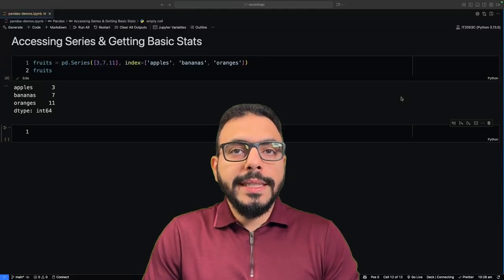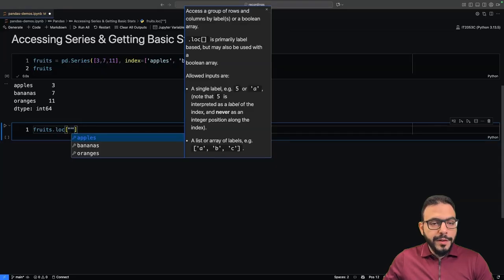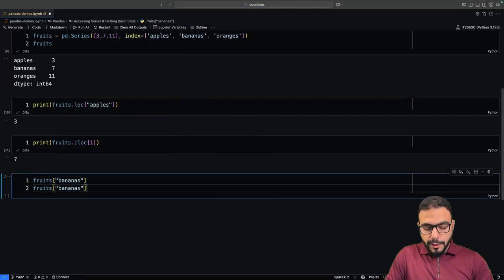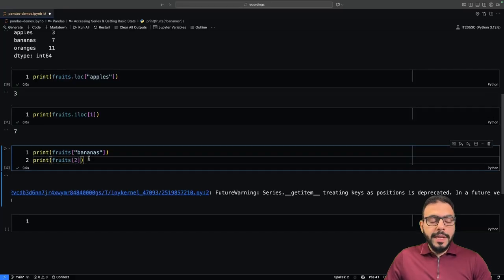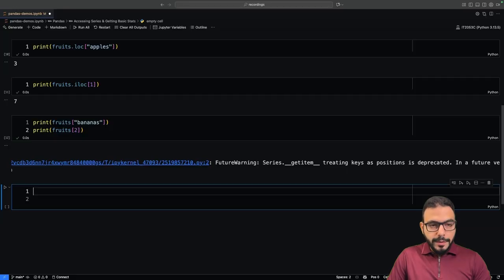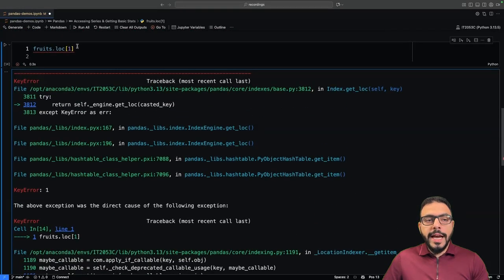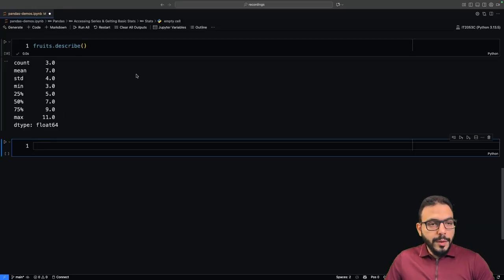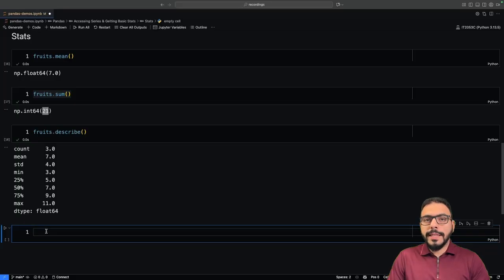Pandas Series Access and Stats Tutorial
This is a video about Pandas Series Access and Stats Tutorial

00:00 Pandas Series Access and Stats Tutorial